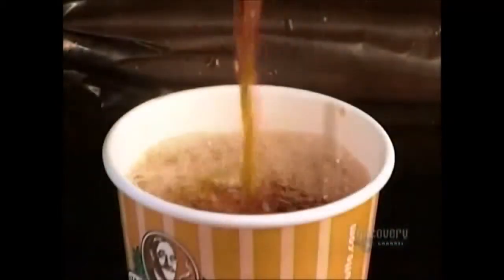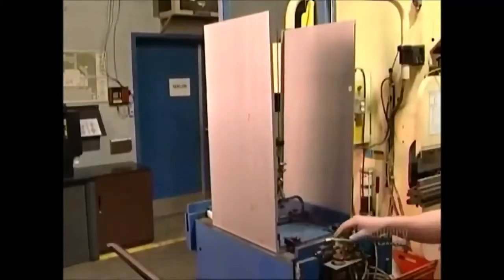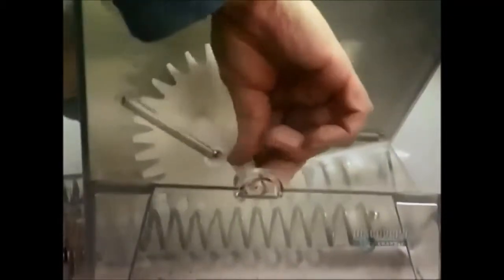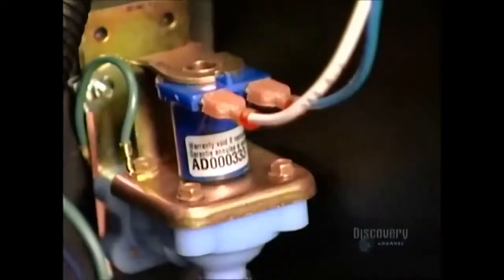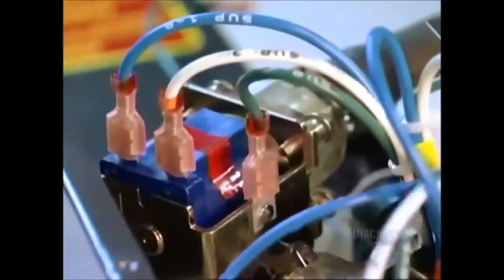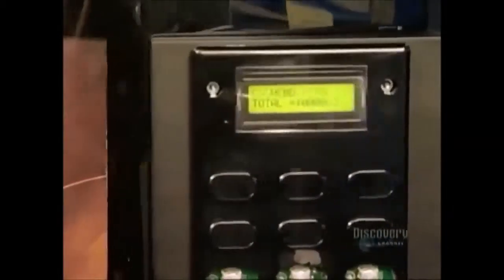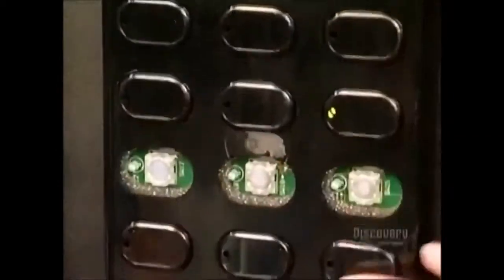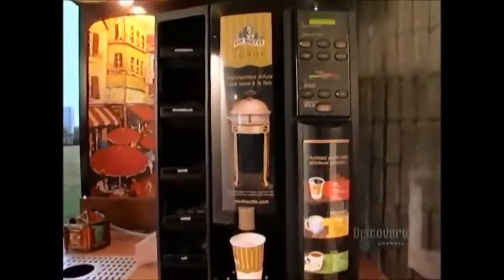How It's Made Coffee Machines youtube original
how is made how is made italiano how is made nutella how is made kebab how is made iphone how is made wurstel how is made food how is made ita how is ...

How It's Made Show - Coffee Machines The show is a documentary showing how common, everyday items (including foodstuffs like bubblegum, industrial ...

How Its Made Traditional Bows, Coffee Machines, Mascots, Hammocks How It's Work How It's Made is a documentary television series that premiered on ...